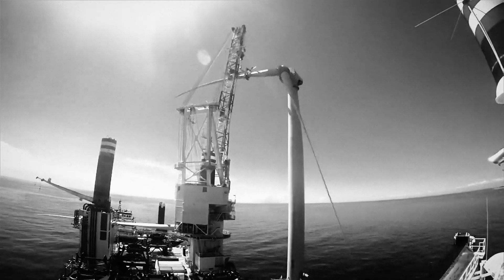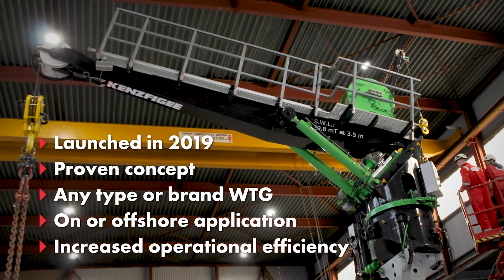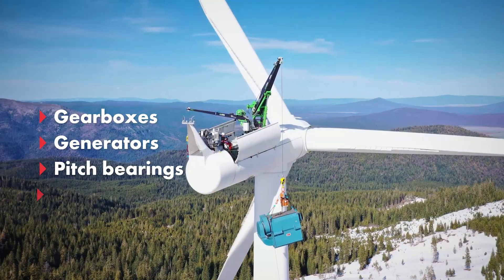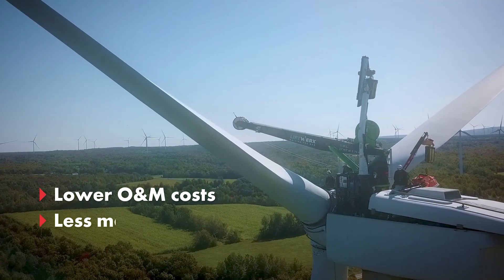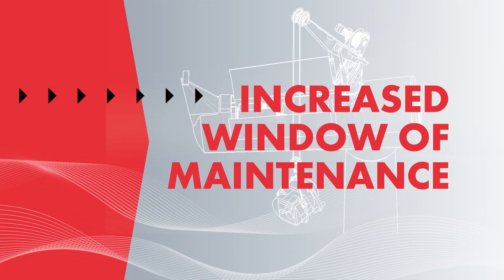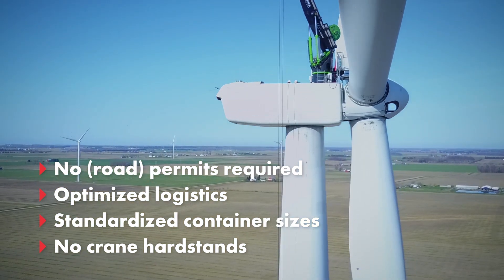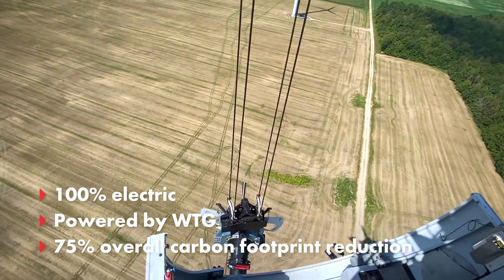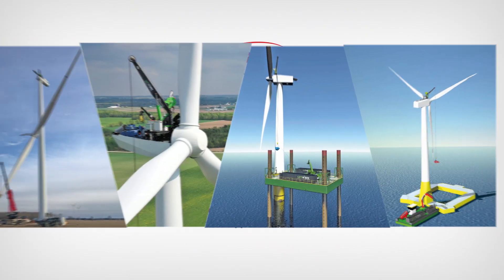KenzFigee nacelle-mounted cranes for WTG O&M (voice-over)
A new crane technology for WTG maintenance has been specifically designed to work as a temporary up-tower crane for major component exchanges and repair in a wind turbine nacelle and are mounted on top of a wind turbine.